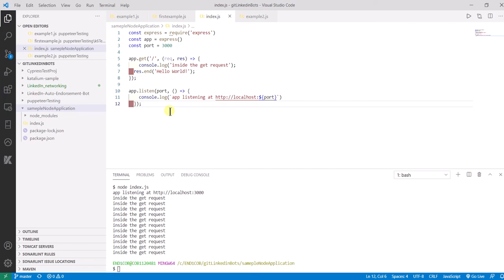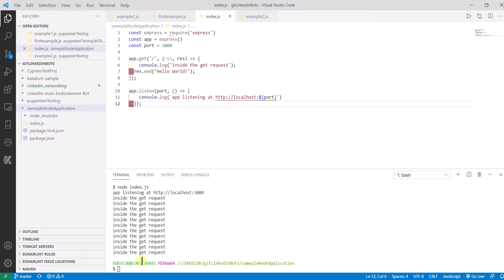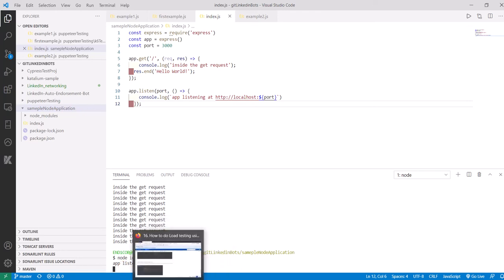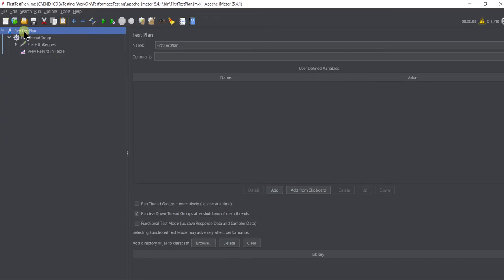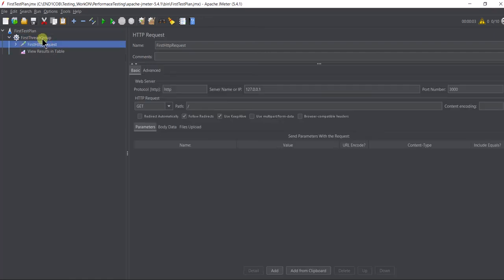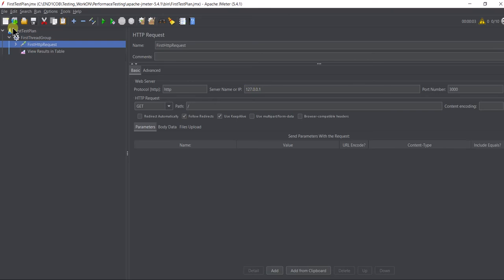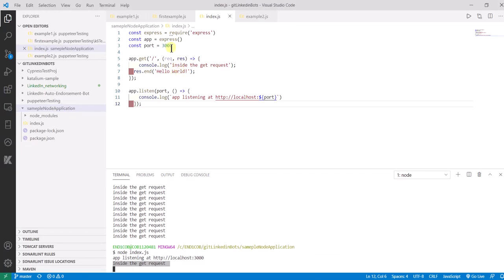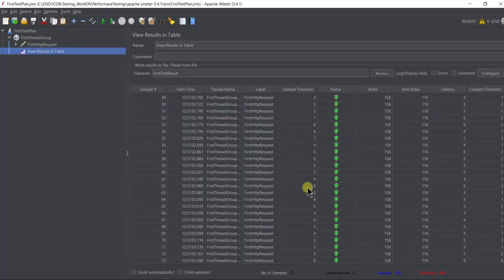Load Testing Jmeter , API endpoint in local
This is just a sample project using apache jmeter to test the rest api which is running in our local system